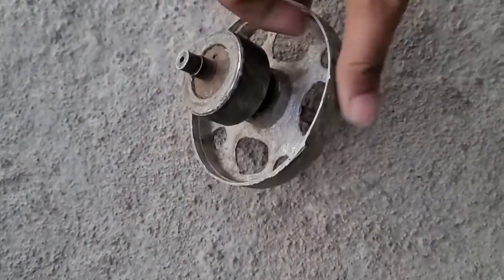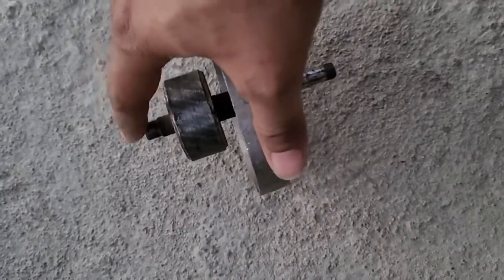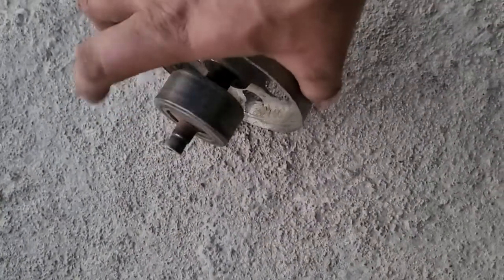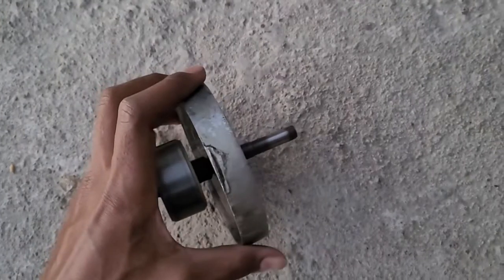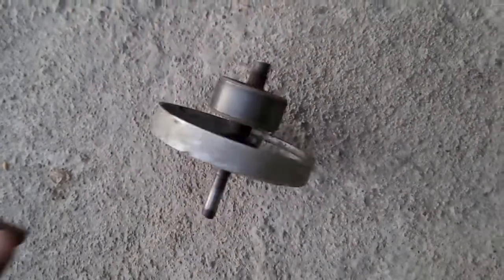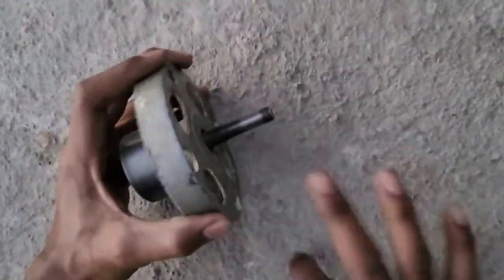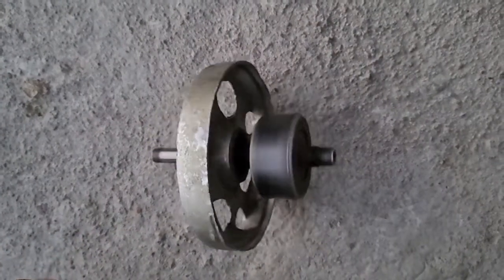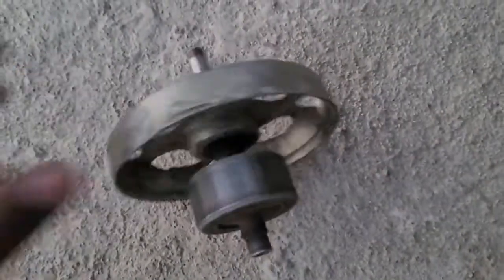angular momentum vector, gyroscope, torque acting on gyroscope